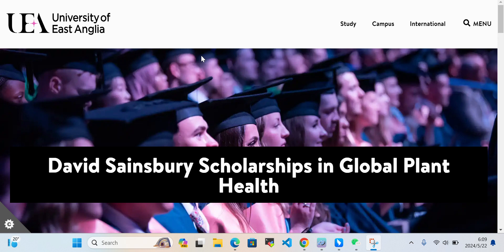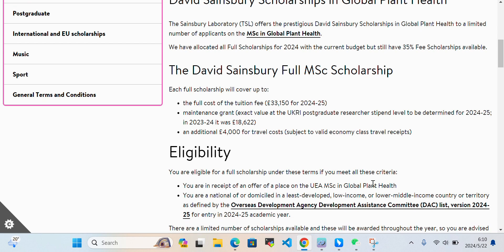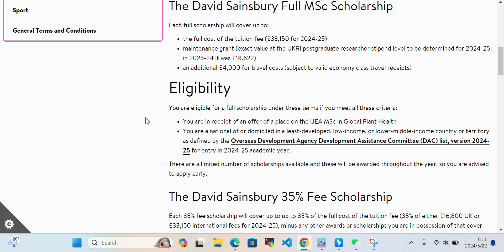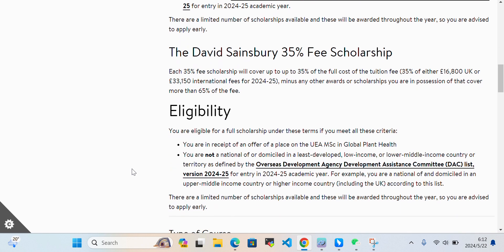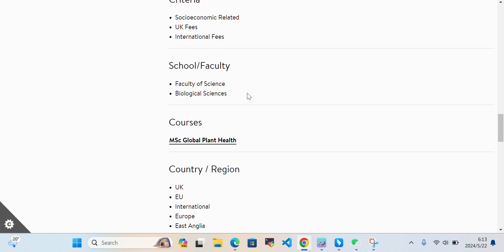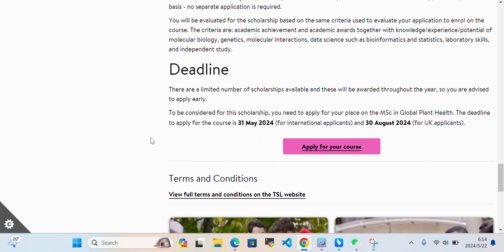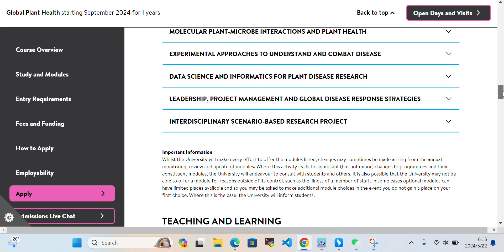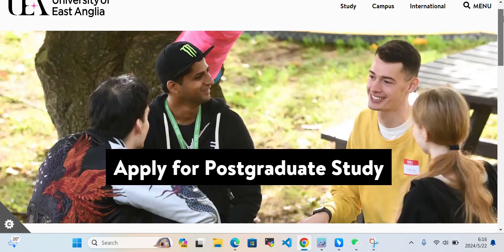University of East Anglia | Fully funded Scholarship | 2024 David Sainsbury Scholarship| Study in UK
Discover the keys to affordable education! 🎓

University of East Anglia | Fully Funded Scholarship 2024/2025 | 2024 David Sainsbury Scholarship in UK | Study in UK

Description:

Welcome to Scholarship Hunters Club!

In this video, we will be discussing the fully funded 2024/2025 David Sainsbury Scholarship at the University of East Anglia (UEA) in the UK. This prestigious scholarship is an incredible opportunity for international students to pursue their studies in the UK without the financial burden.

Highlights:

Overview of the David Sainsbury Scholarship 2024/2025
Eligibility criteria
Application process
Benefits of the scholarship
Tips for a successful application
Don't miss this chance to study in the UK at one of the top universities, fully funded!

Timestamps:
00:00 Introduction
01:23 Scholarship Overview
03:15 Eligibility Criteria
05:30 Application Process
08:00 Benefits of the Scholarship
10:15 Tips for Successful Application
12:45 Conclusion

We guide you through scholarship applications with expert tips, success stories, and more. Your dream education is within reach. Join us now!

🔹 Scholarship Insights
🔹 Application Strategies
🔹 Success Stories
🔹 Educational Opportunities